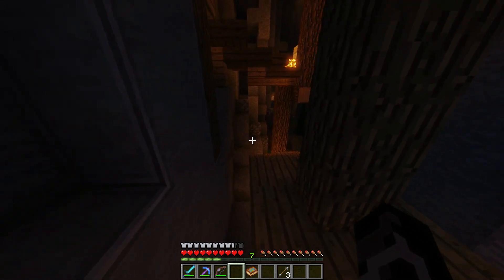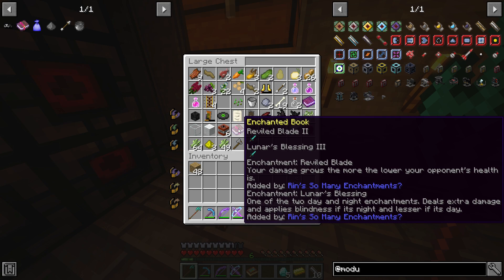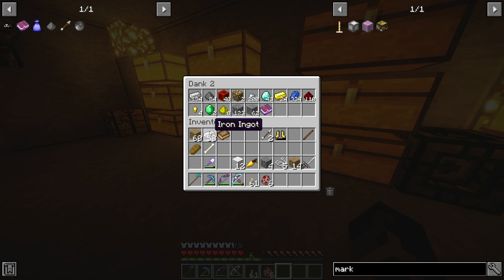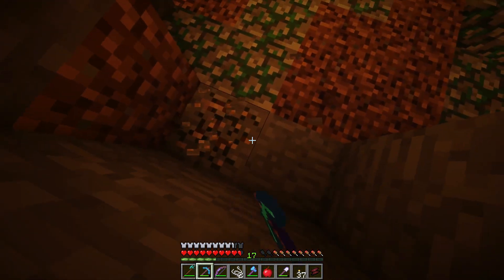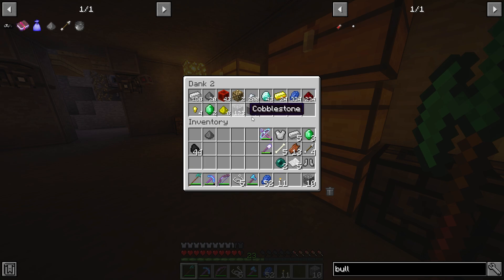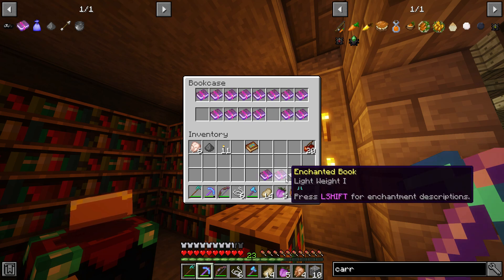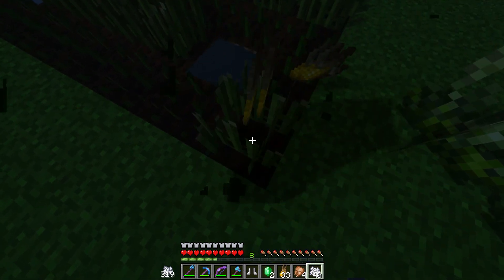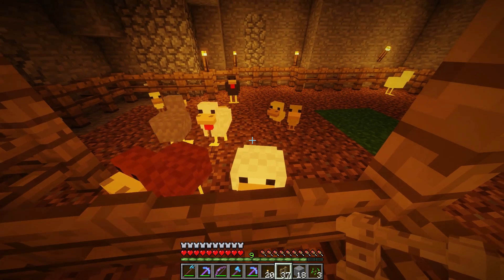I built a market and It is the best thing ever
Minecraft, a game about mining crafting, building, fighting, and surviving in world full of blocks. Play this on peaceful mode and your having a relaxing time. Put this in hardcore mode than your anxiety will rise. You can also add mods into the game to fuel your anxiety a little bit more

I am playing a Minecraft mod called scape and run parasites that is basically john carpenters the thing in Minecraft. In this series I have to survive from the parasites. The only time the series will end is when I have to fight for my life against the parasites of one huge battle between me and them.(them being parasites).

Mods used:
scape and run parasites
just enough items
macaw's fences
spartan weaponry and shields
so many enchantments
roguelike dungeons
recurrent complex
gravestone mod
Pam's harvest craft
sound filters
better diving
bibliocraft
cooking for blockheads
dynamic surroundings
useful backpacks
better caves and mineshafts
antique atlas
comforts
quark
chisel
security craft
tree harvester
lootbags
mouse tweaks
open modular turrets
swing through grass
Worley's caves
better third person